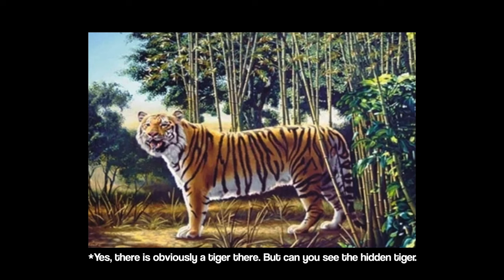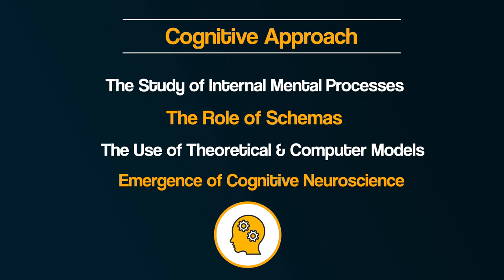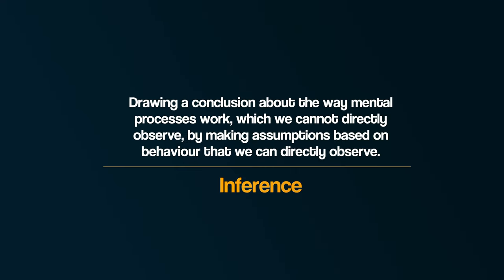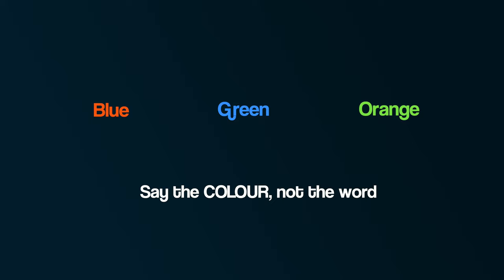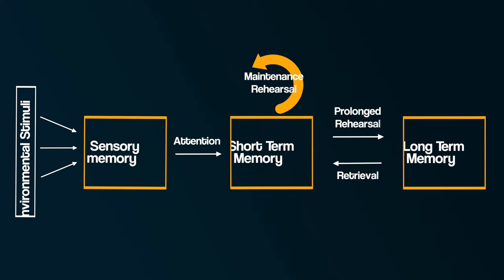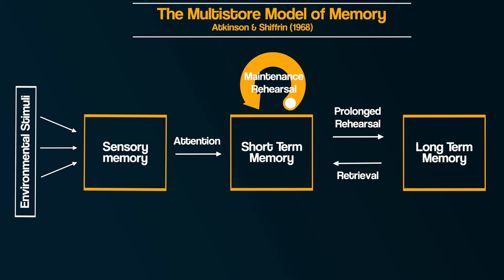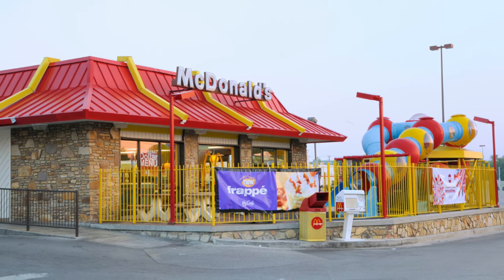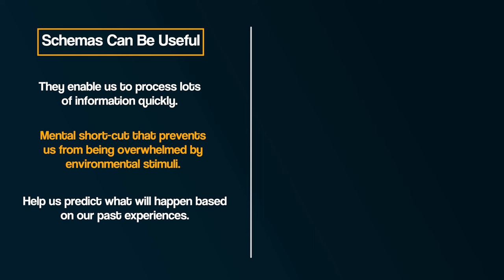Cognitive Approach | AQA Psychology | A-level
What is going on in your mind? This video explores the Cognitive Approach as part of the AQA A-level Psychology course - we will be exploring internal mental processes, the role of schemas, theoretical and computer models, as well as the emergence of cognitive neuroscience.

***More information on the Illusions in the Video***
Squares / Circles illusion is the "Coffer Illusion" by Anthony Norcia

RECOMMENDED READING
After some book recommendations to explore Psychology further?

0:00 - Intro
00:58 - Internal Mental Processes & Inferences
07:59 - The Use of Theoretical and Computer Models
11:14 - The Role of Schema
15:32 - The Emergence of Cognitive Neuroscience
19:04 - Test Yourself

I hope you find this video helpful in your understanding of A-level Psychology